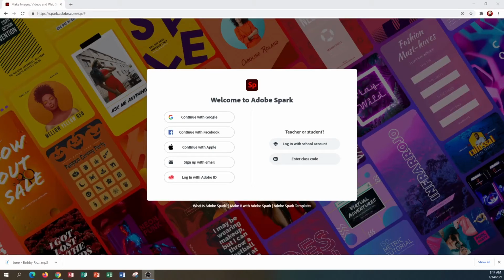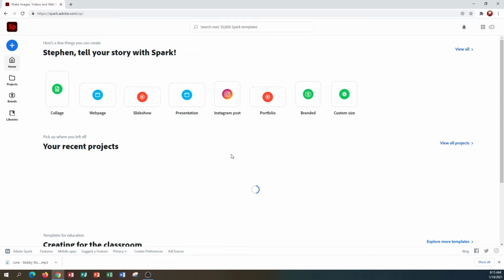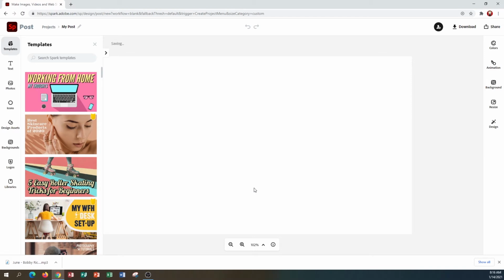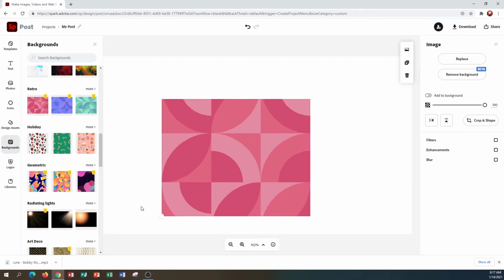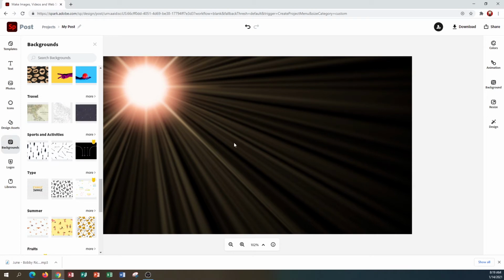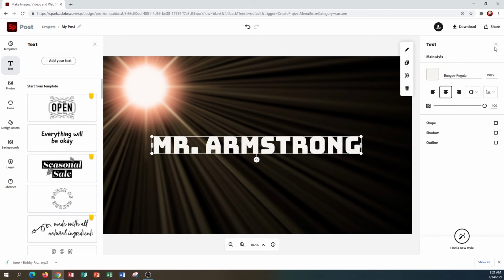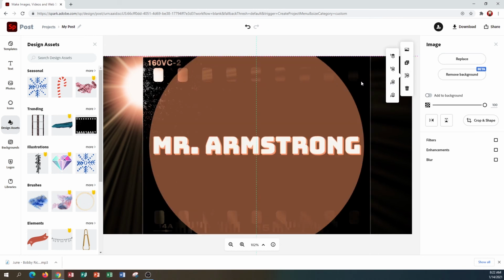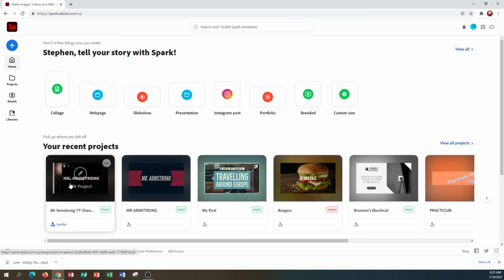Adobe Spark: Creating YouTube Channel Art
A quick tutorial for students on creating YouTube Channel Art in Adobe Spark.